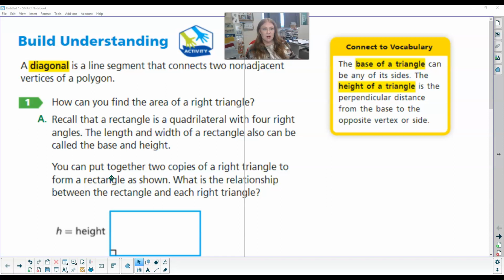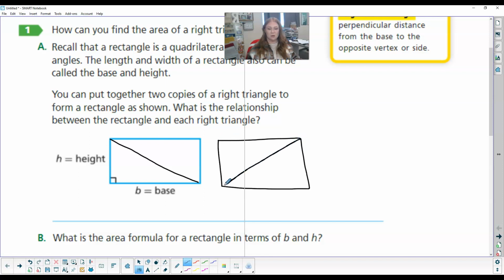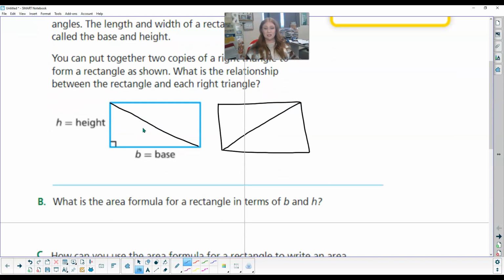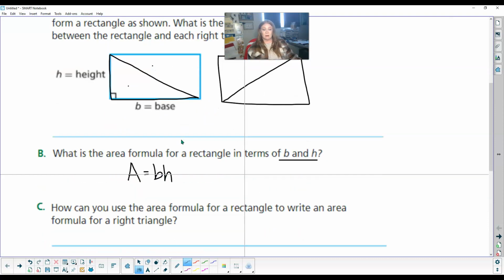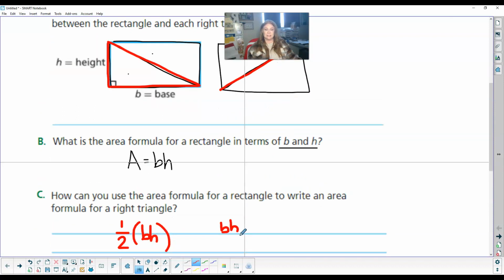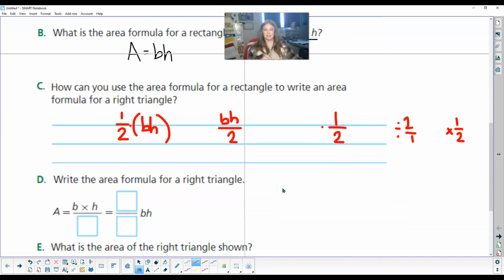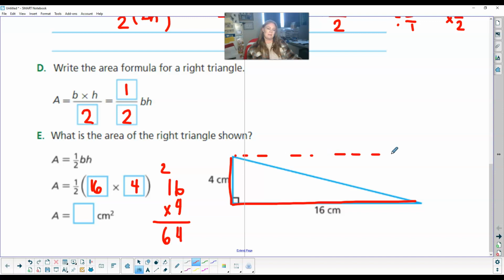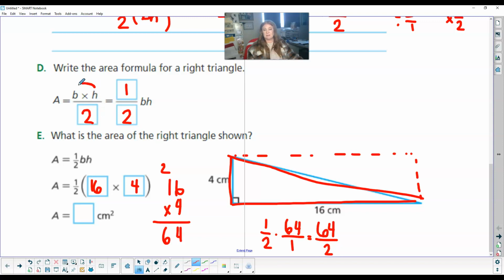12.2 Task 1